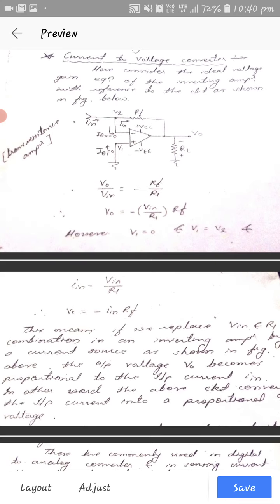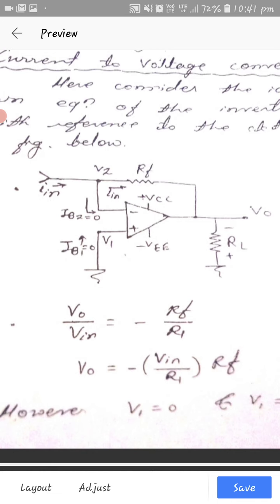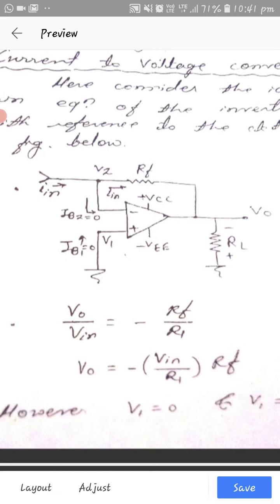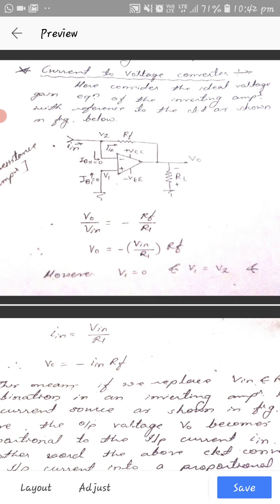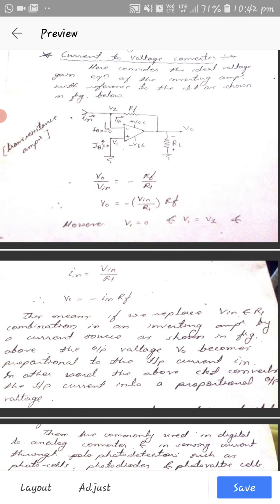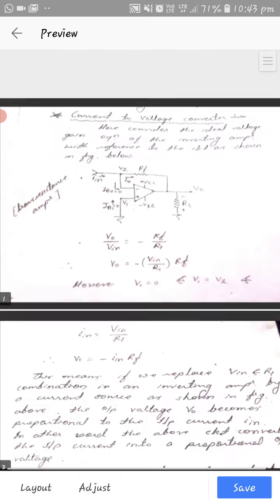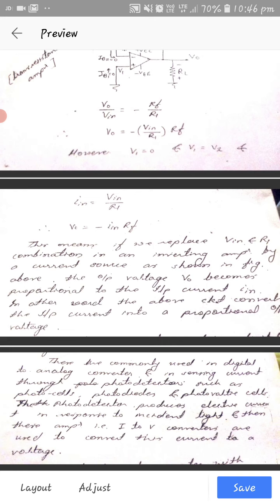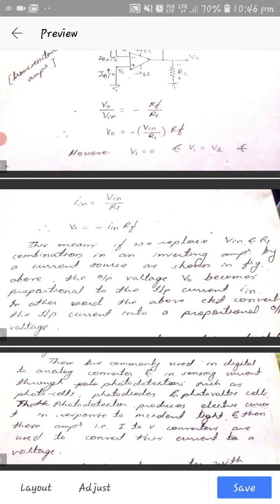Current to voltage converter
OpAmp as linear system